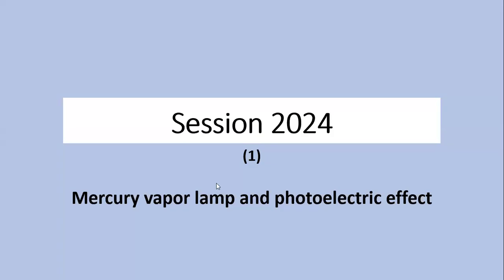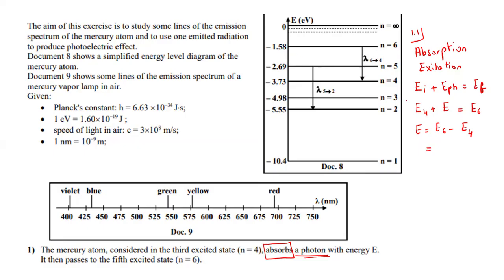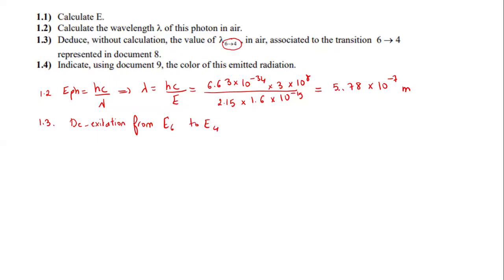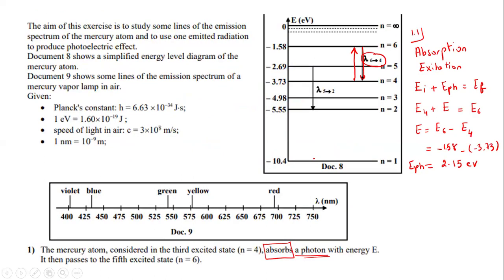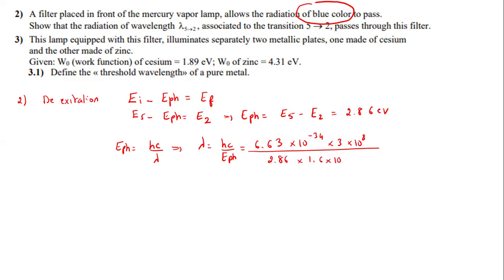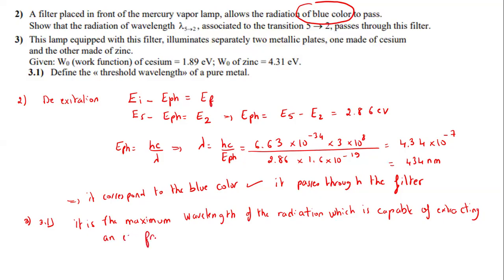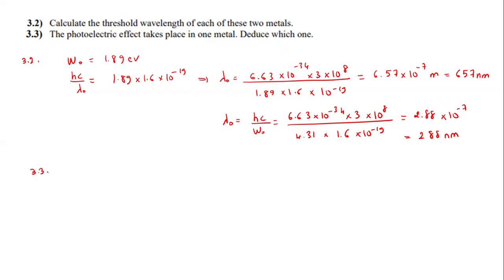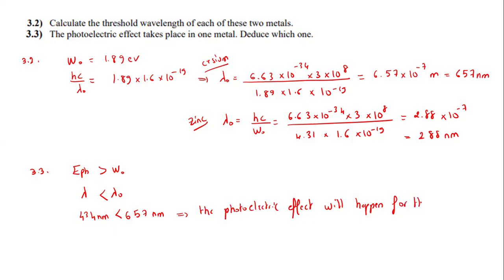Session 2024 (1) - Mercury vapor lamp and photoelectric effect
Physics
Grade 12
Chapter